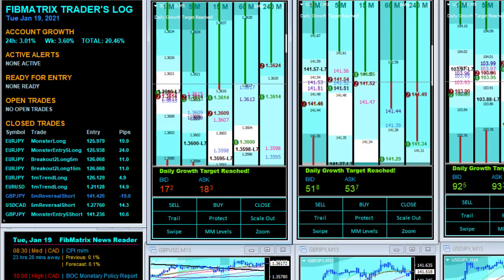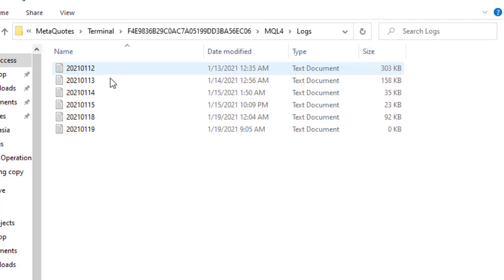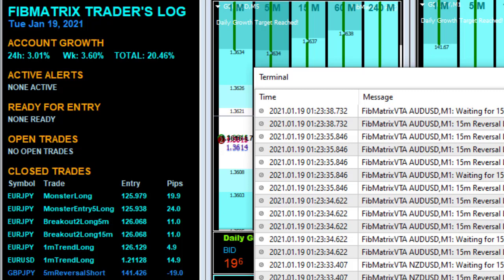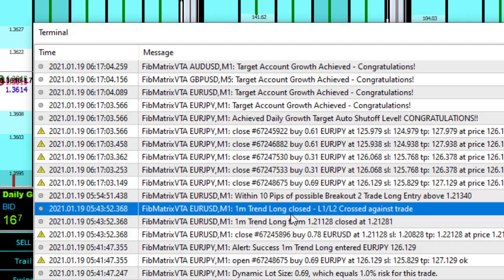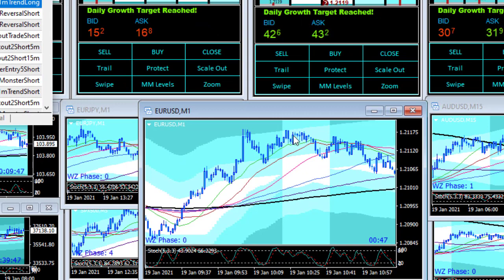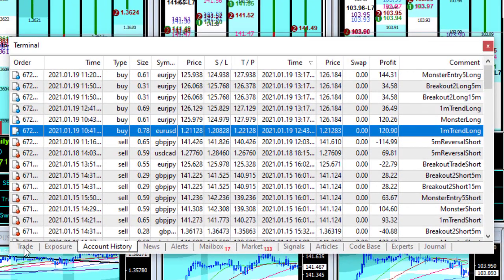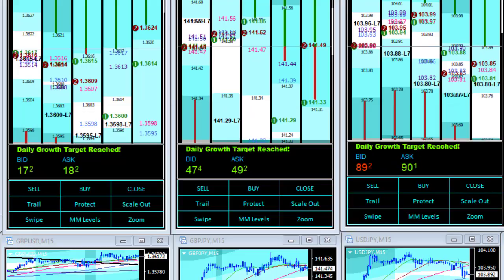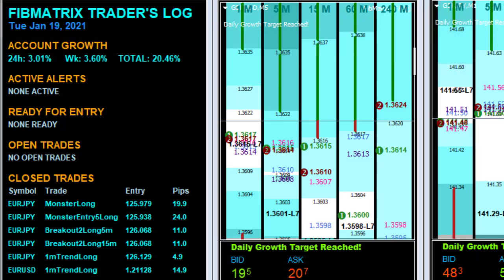Jan 19 2020 - up 20% First 2 Weeks of 2021! VTA Automated Forex Trading Software Performance Results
Hey Traders! What a great start to 2021! The FibMatrix VTA is currently up over 20% in the first couple weeks of 2021! All trades are taken completely on full auto pilot!

The FibMatrix VTA is fully automated forex trading software that is absolutely crushing the market so far this year!

Come trade with us in the FibMatrix Live Online Forex Trading Room and follow along while you learn this amazingly simple system.. and if you do not want to learn, that's ok too! you can let the FibMatrix VTA do ALL THE WORK FOR YOU!